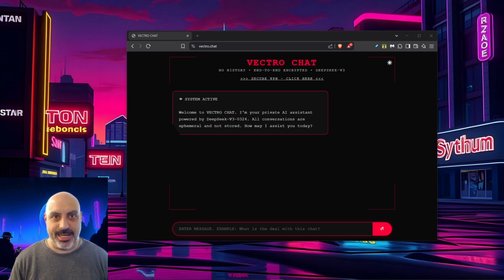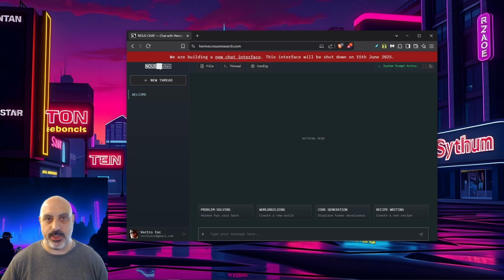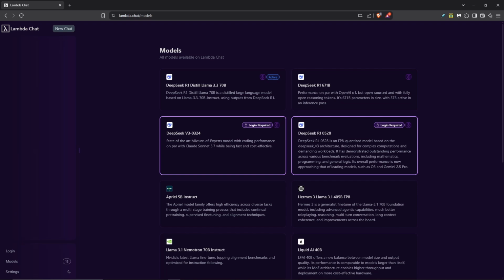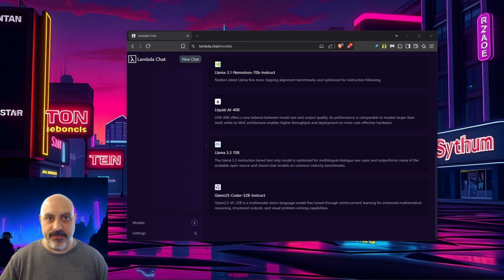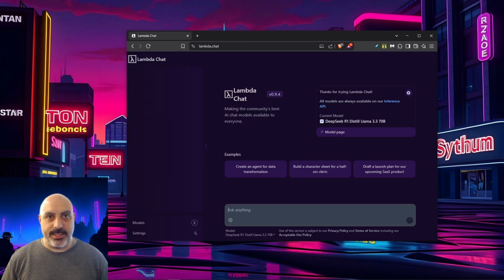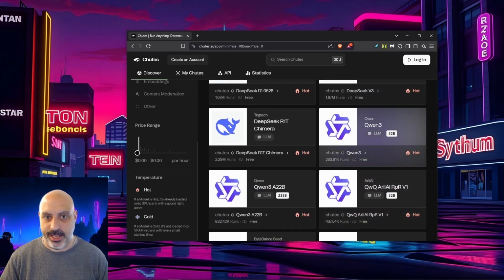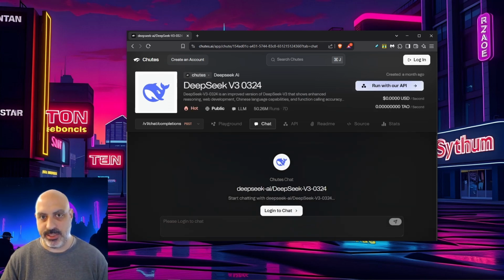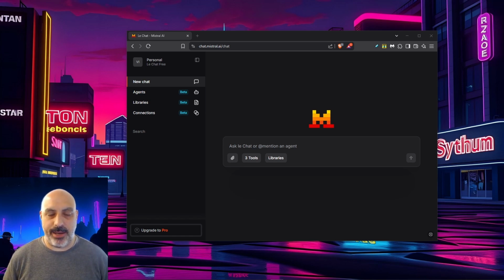These 5 Free AI Chat Sites Will Blow Your Mind!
I this video, I will show you five hidden gems where you to chat with open source LLM without any technical setup. Some of them are multi-modal! These sites feature a variety of different language, vision and audio AI models you can use at zero cost! One of the sites even has free automation agents!

You'll see where to use models like DeepSeek-R1, DeepSeek-V3, Llama, Mistral, Dolphin and Hermes without spending a dime!